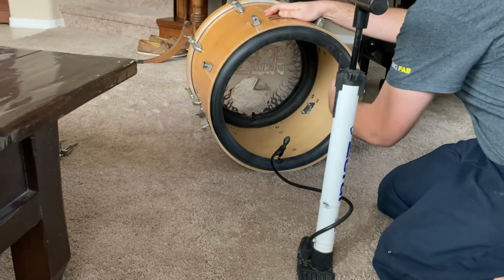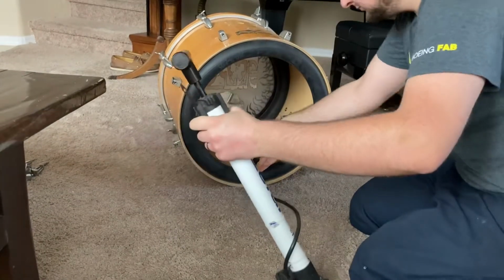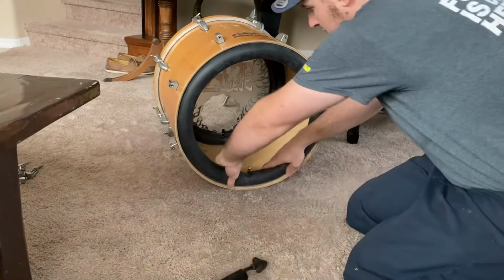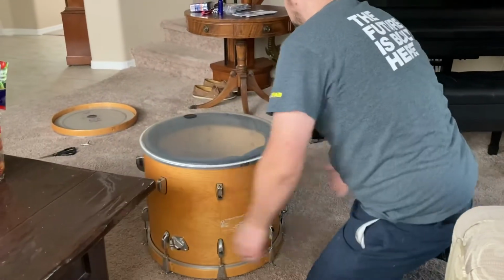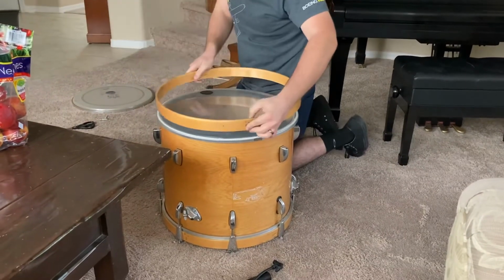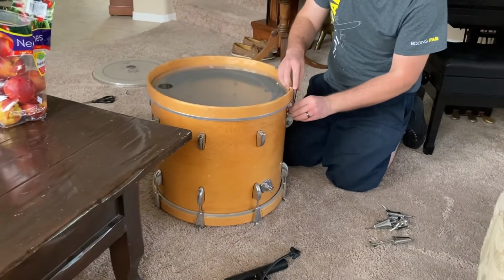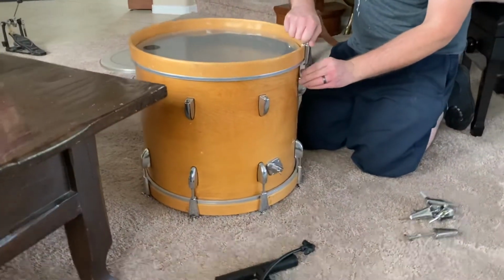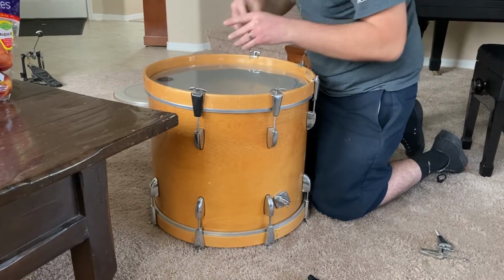Dampen kick drum with Bicycle tubes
Sharing a little hack with the world
Check out WebNstyne